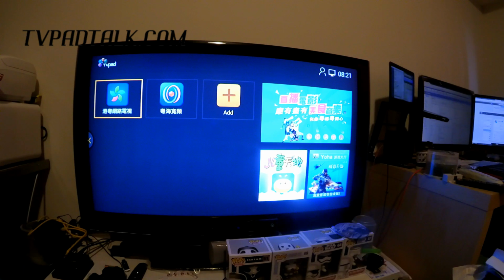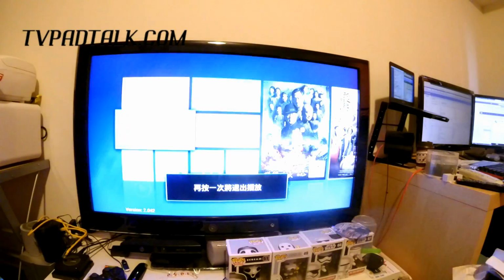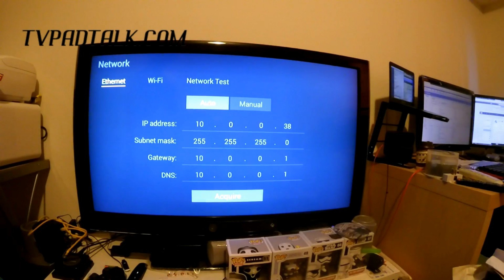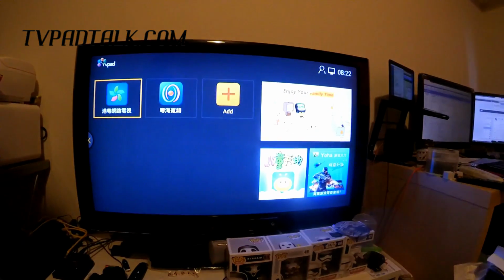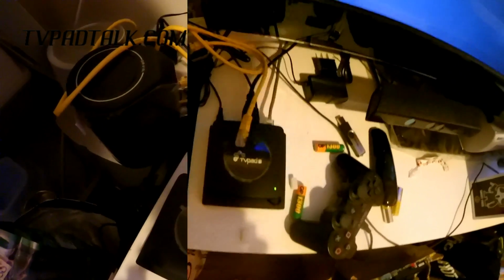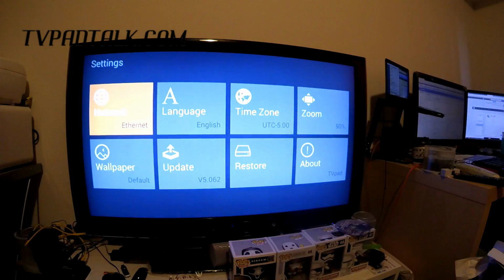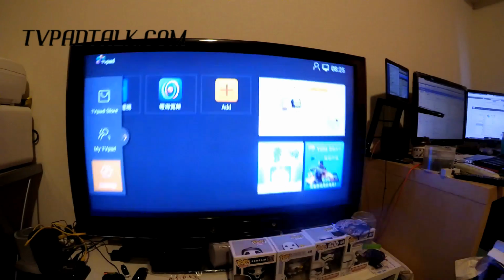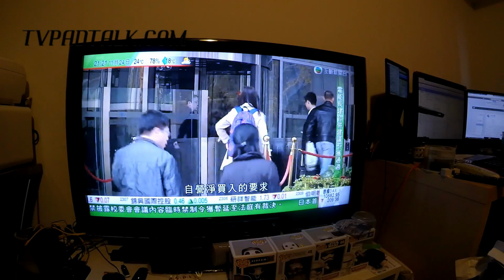How to setup physical connection on VPN Router for TVPad - Part 1/2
This video will show you how to physically connect the VPN router to your TVpad on your network

You can see a list of confirmed working VPN providers on this

For the up to date information about TVPad Outage visit our forum